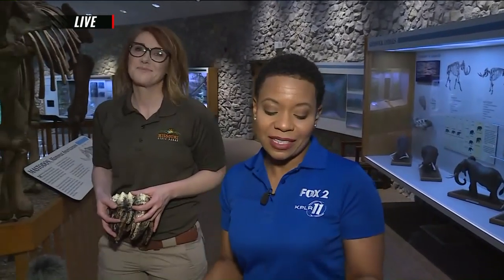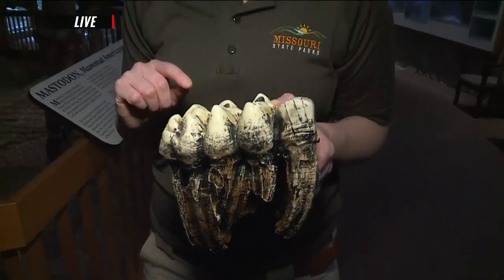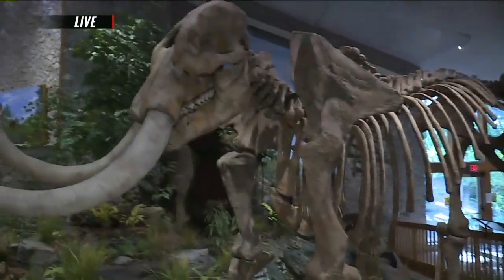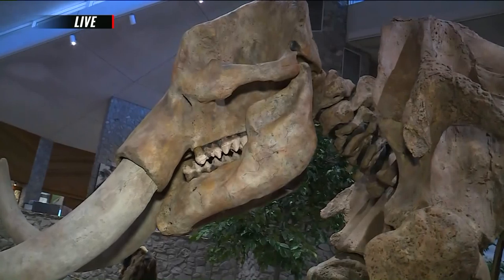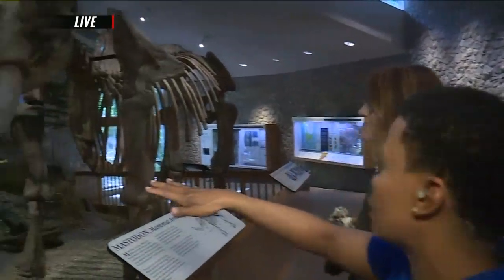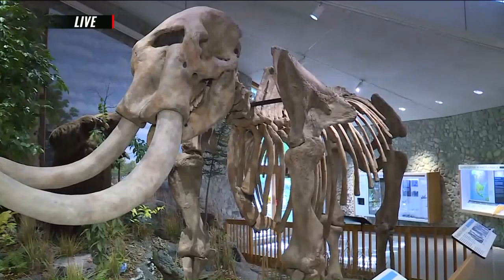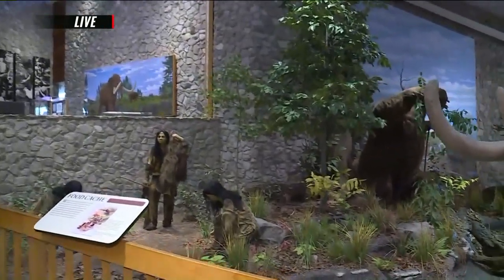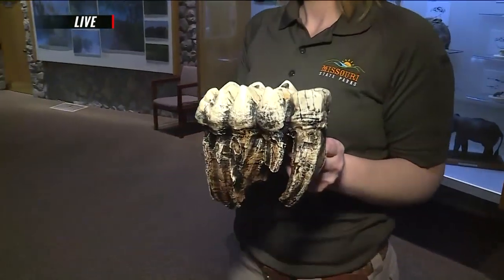Fox 2 9AM Mastodon State Park Museum Mastodon Display